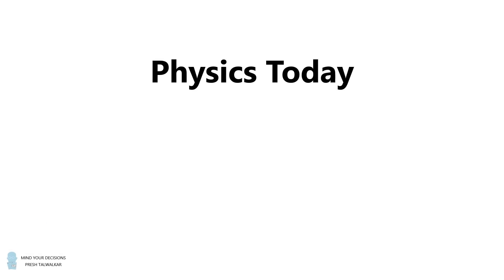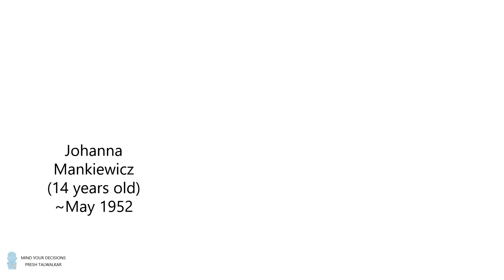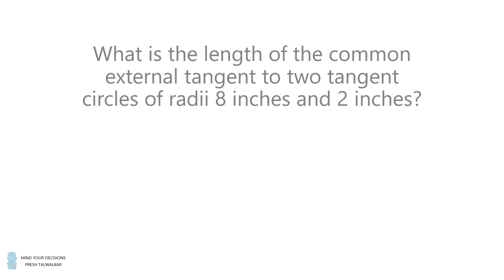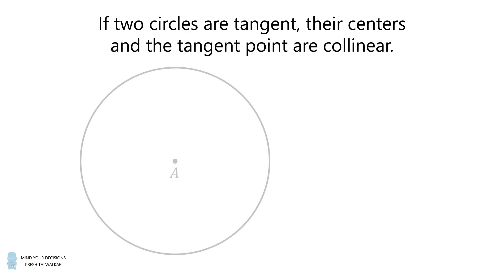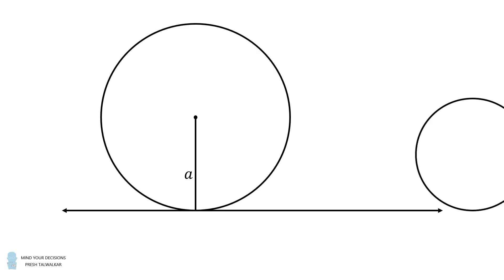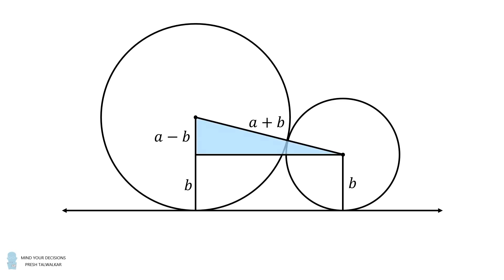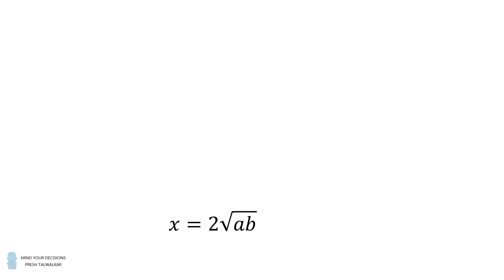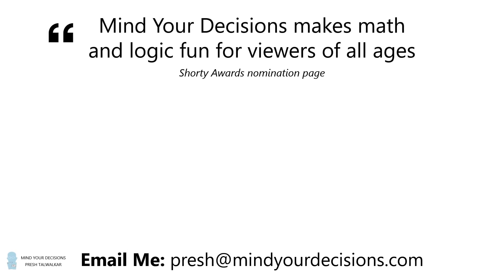Legendary time Albert Einstein gave homework help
Imagine being stuck on a math problem and then having Albert Einstein help you out. For one lucky student in 1952 this actually happened!

0:01 Problem
2:28 Hint
3:00 Solution

Physics Today. "Albert Einstein and the high school geometry problem"
David Topper, Dwight E. Vincent, 19 Dec 2017, 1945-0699

2017 Shorty Awards Nominee. Mind Your Decisions was nominated in the STEM category (Science, Technology, Engineering, and Math) along with eventual winner Bill Nye; finalists Adam Savage, Dr. Sandra Lee, Simone Giertz, Tim Peake, Unbox Therapy; and other nominees Elon Musk, Gizmoslip, Hope Jahren, Life Noggin, and Nerdwriter.